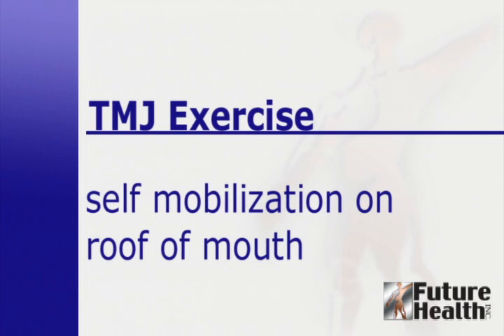84 TMJ self mobilization female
TMJ self mobilization female